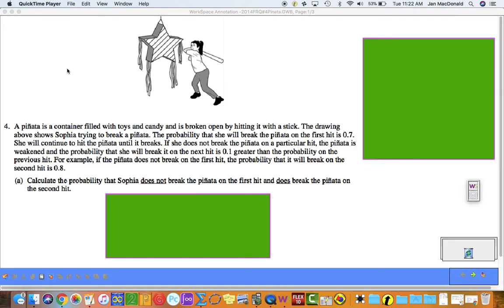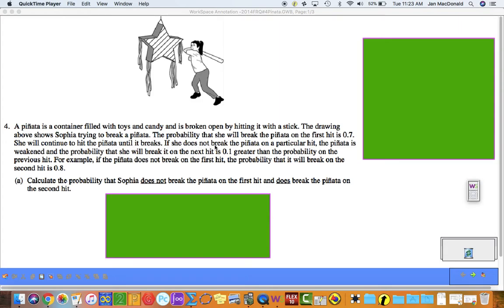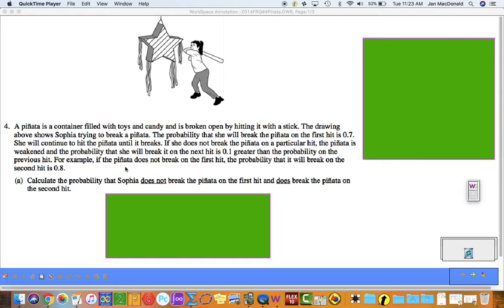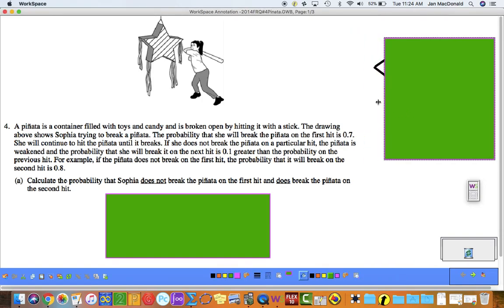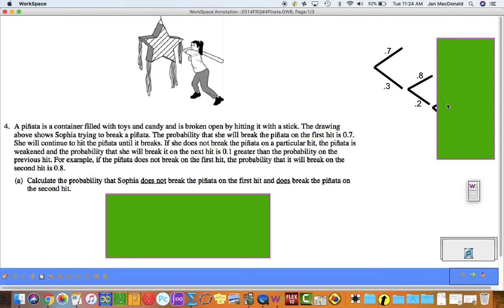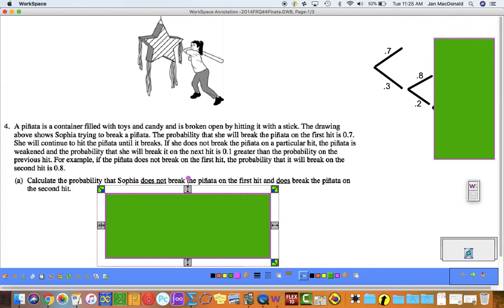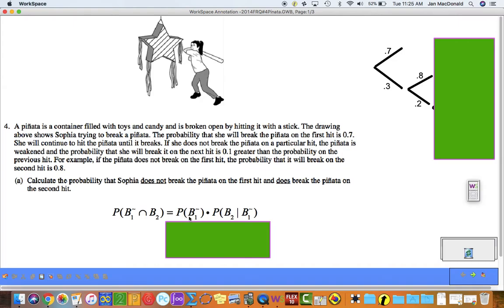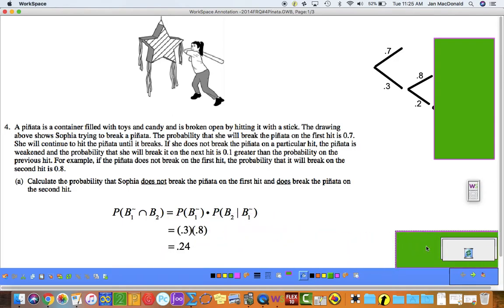2014 Practice Exam FRQ#4a